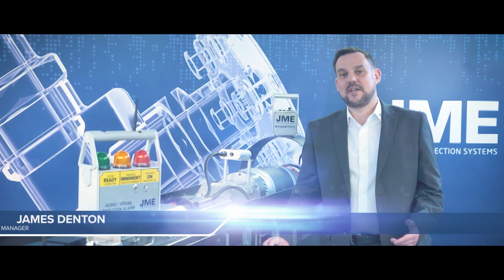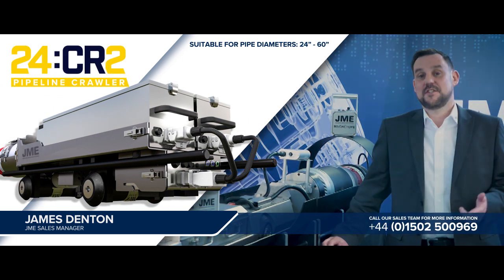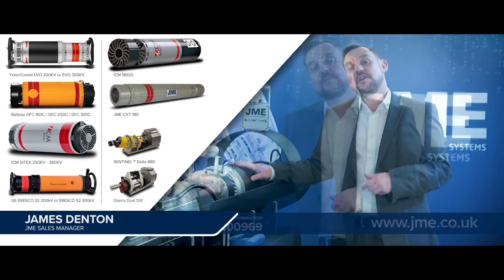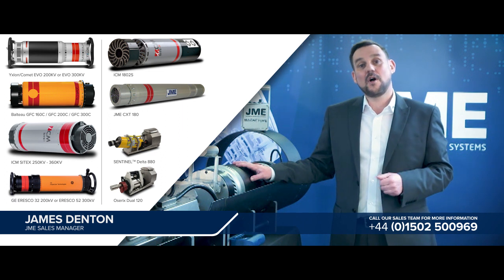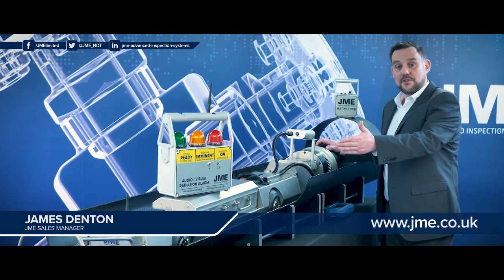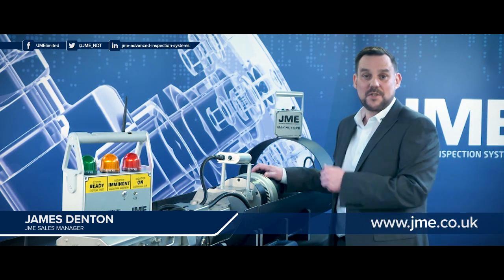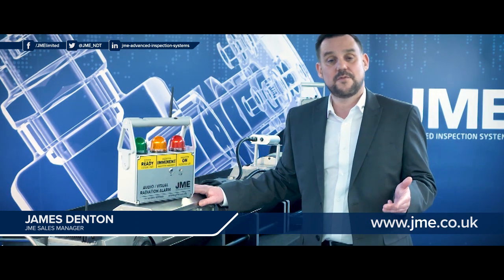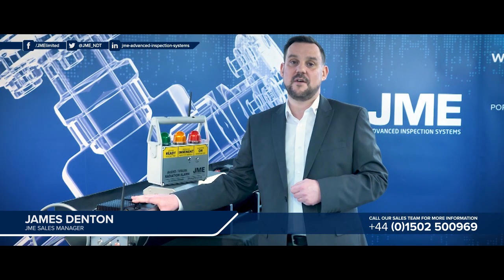JME CR2 Pipeline Crawler Components Video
A detailed video illustrating the main individual components of the JME CR2 Pipeline Crawler System.